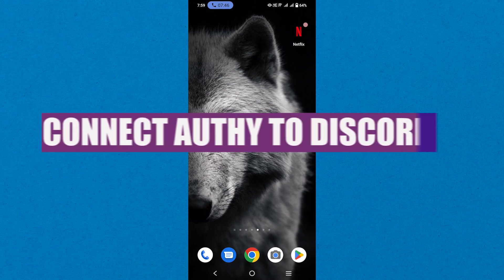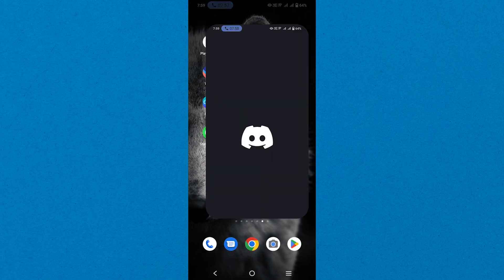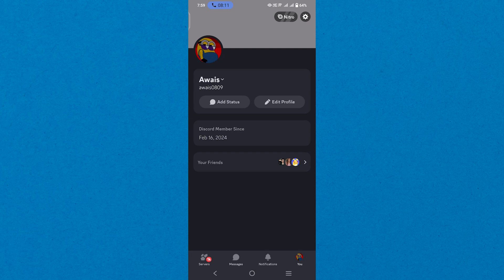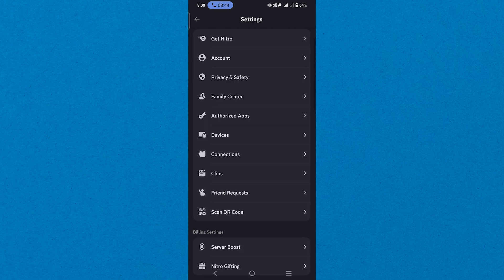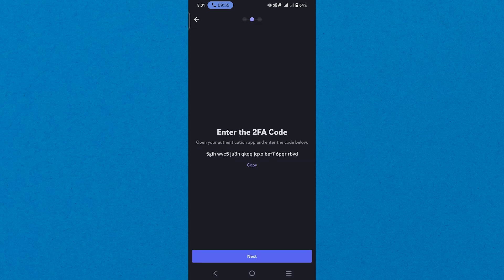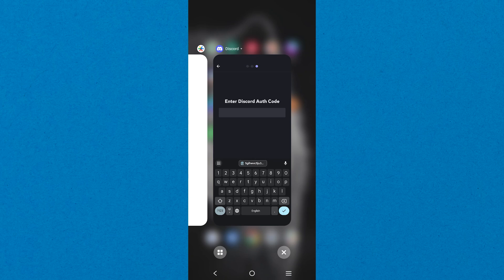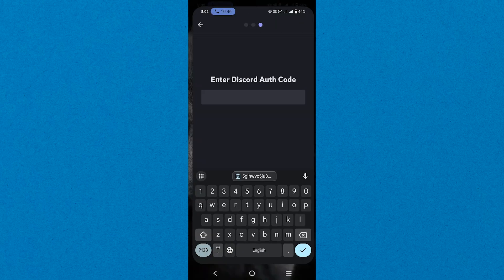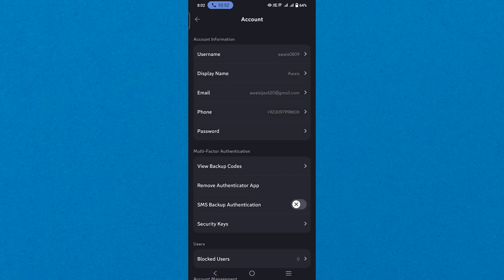How to Connect Authy to Discord - Step by Step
In this video I'll show you how to Connect Authy to Discord.